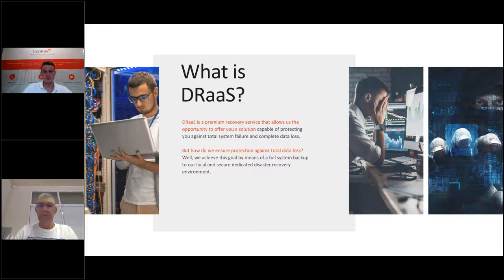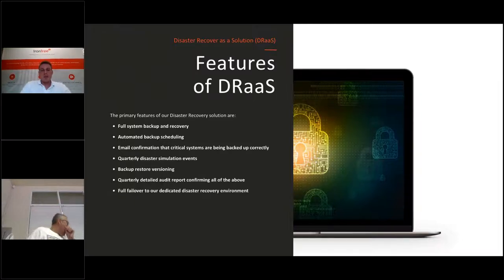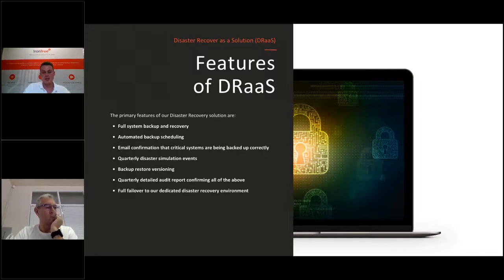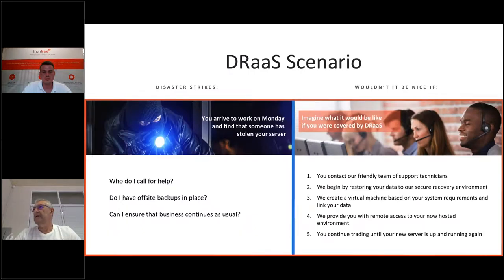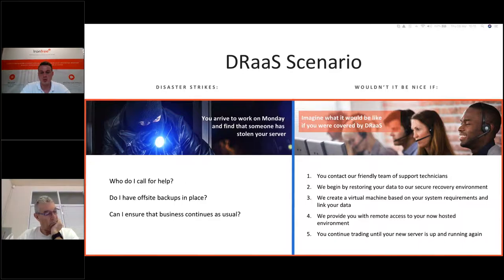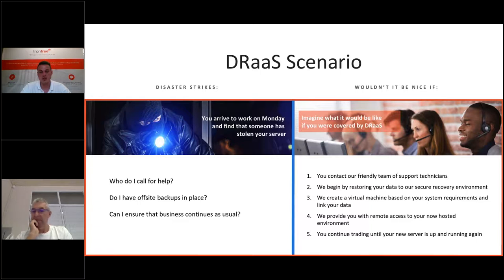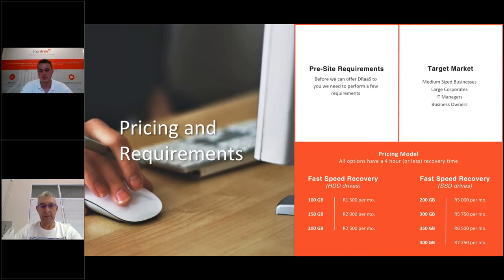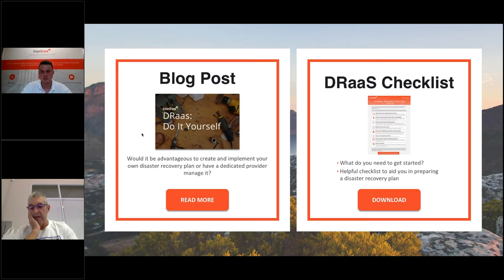IronTree Draas webinar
We discuss Disaster Recovery as a service.